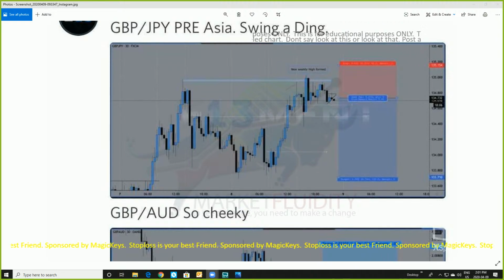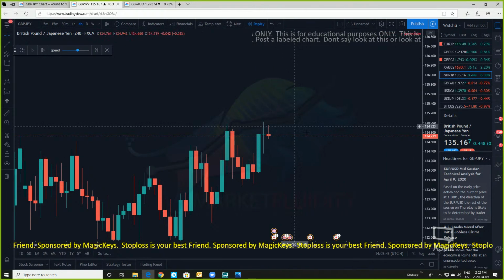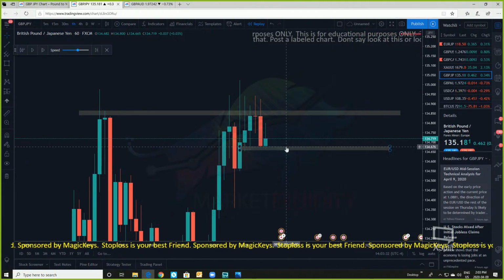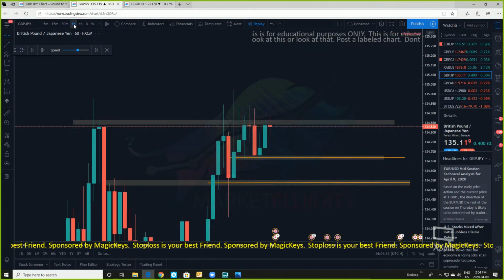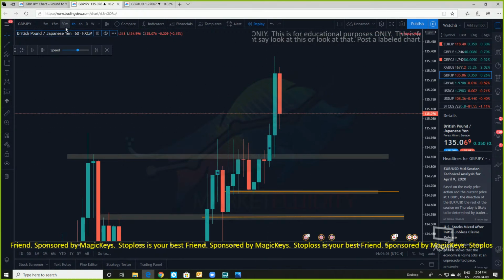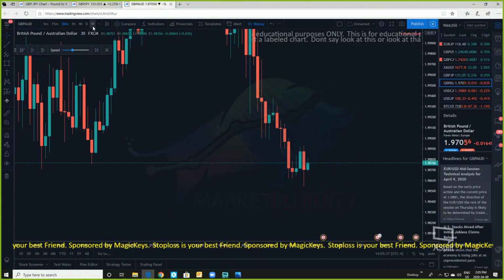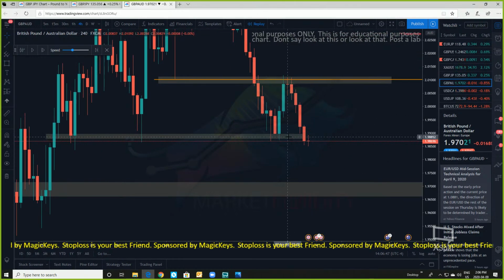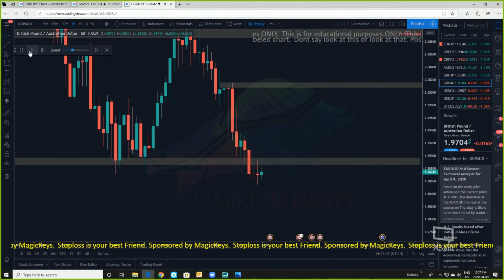SIGNALS !! How to breakdown a Forex Signal !!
You will also learn, whenever you recieve a trading signal, how to break it down so you know if its a good trade or a bad trade. This is my own perspective and how I personally see things.